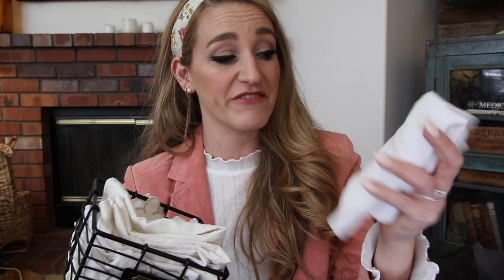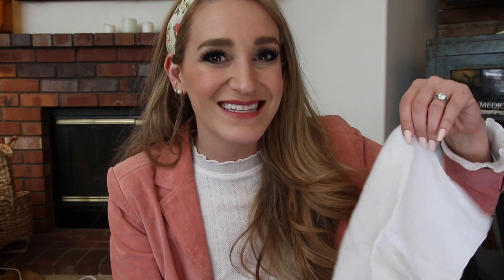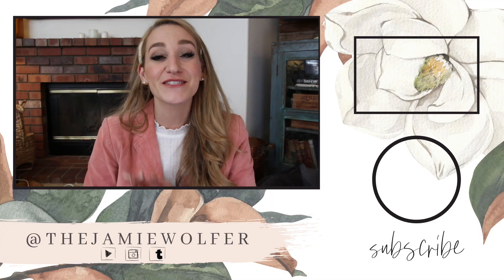SUSTAINABILITY: Reusable Items I LOVE